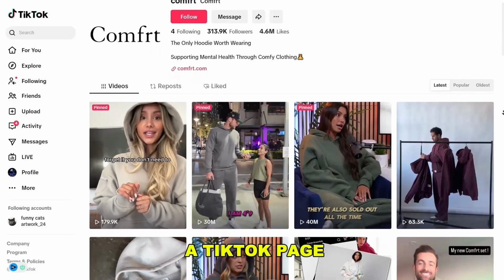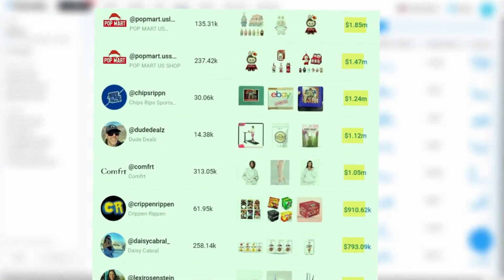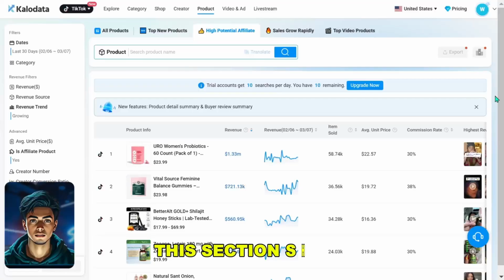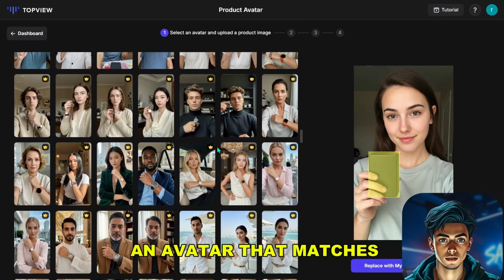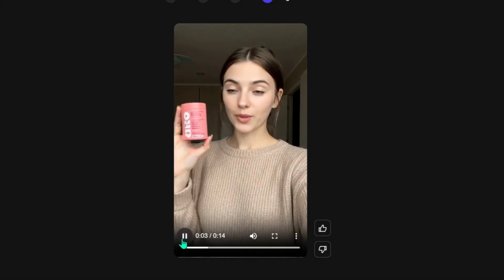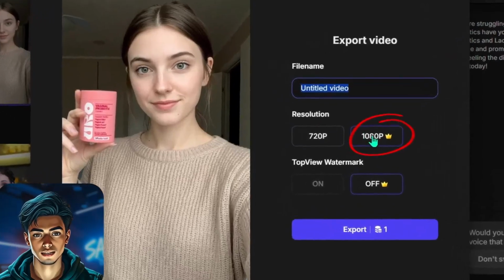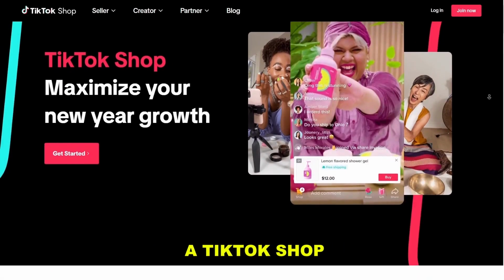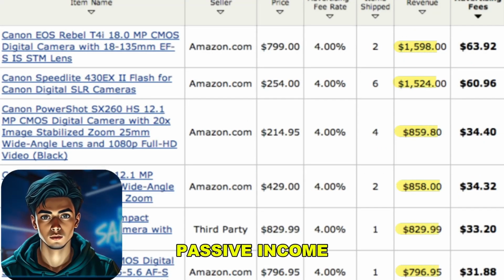I Tried AI to Copy $1M/mo TikTok UGC Page (it worked!)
This TikTok page makes $1M/month using a simple UGC strategy, and in this video, I’m breaking down exactly how they do it from choosing the right products to creating viral AI-powered videos, and how you can make money from them. You’ll learn every step to replicate this money-making system. Best of all, I’ll show you how to do it without spending a dime!

Tools and Resources
 🔗Useful Links 🔗
🚀 In this video, I’ll reveal:
✅ The secret UGC formula that makes MILLIONS
✅ How to find high-paying products in minutes
✅ The AI tool that generates entire videos for FREE
✅ The fastest way to set up and monetize your TikTok shop
👨‍💻 About Me:
Hey, I'm Said – creator of SaidoxAI. On this channel, I share powerful tips on how to make money online using AI tools, YouTube Shorts automation, and faceless content strategies. Whether you want to grow a passive income stream, build a faceless YouTube channel, or use automation to create viral content, you're in the right place.